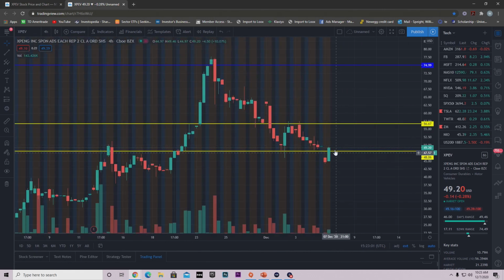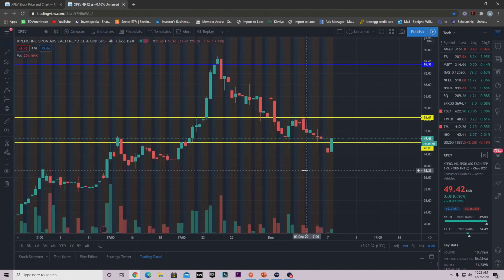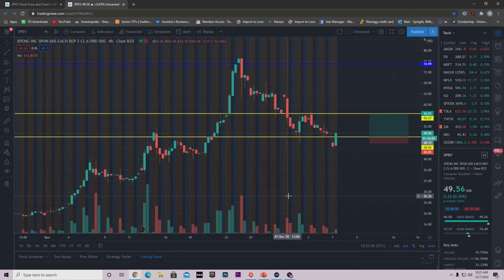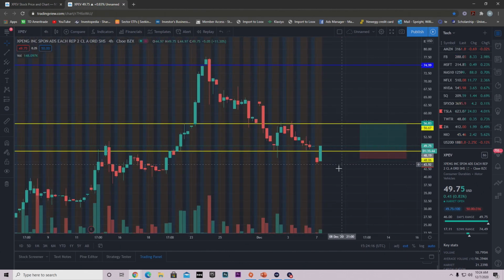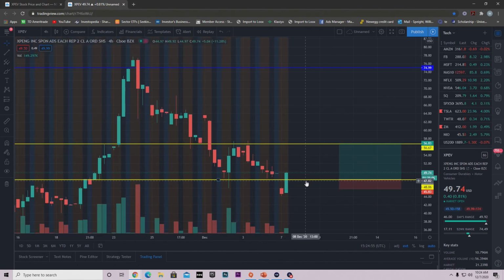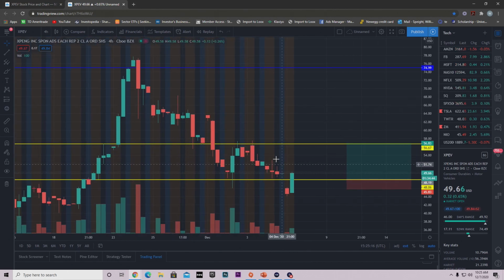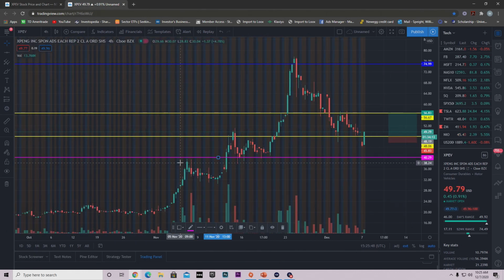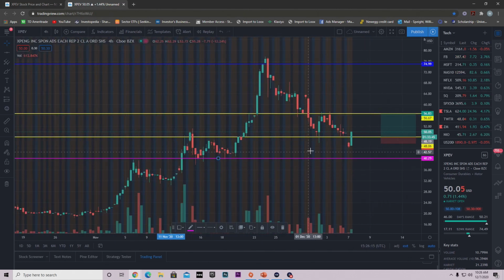XPENG STOCK PREDICTION! | MASSIVE MOVE! | SHOULD YOU BUY?!